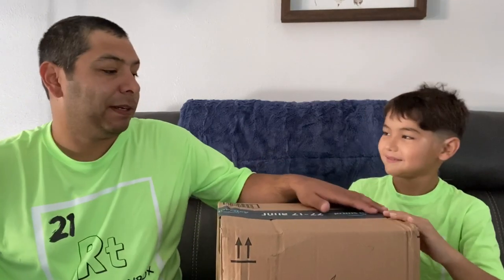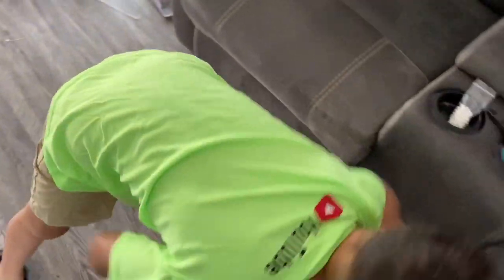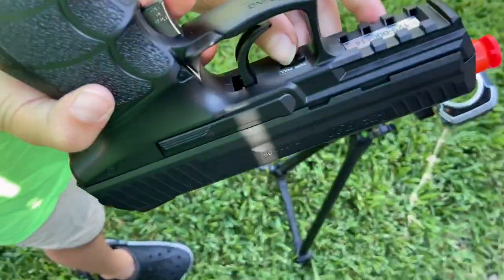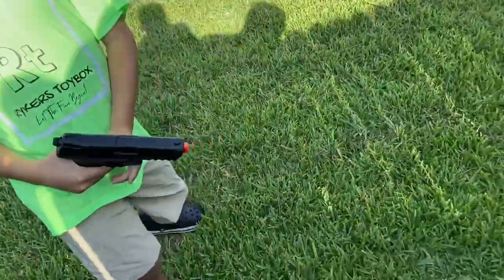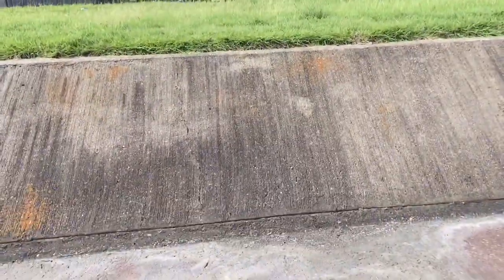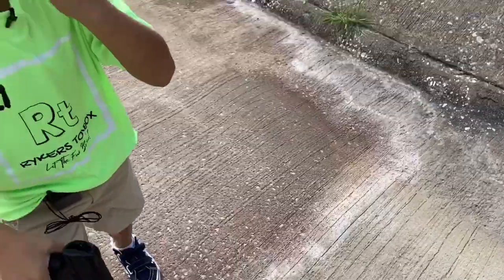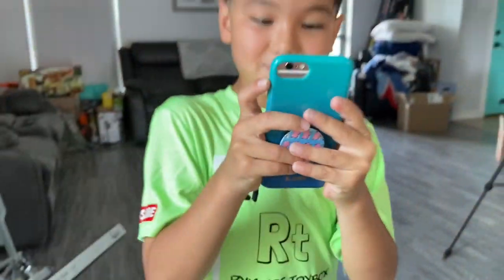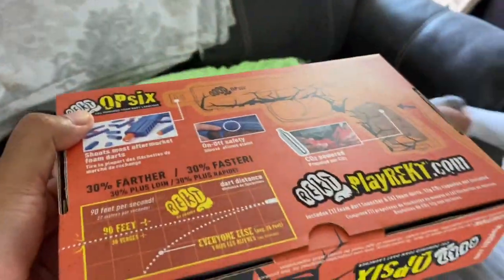HK P30 Electric Blowback Airsoft bb gun **Unbox & Review**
today I get my first electric Blowback Airsoft bb gun. this is the HK P30 Electric Blowback Airsoft bb gun. Its under $50 and I couldn't be more happy. this is the perfect blowback airsoft for someone just starting out like myself.

below are my amazon affiliate links where we will earn a small commission if the items are purchased via the amazon link provided. the items will not cost you any extra.